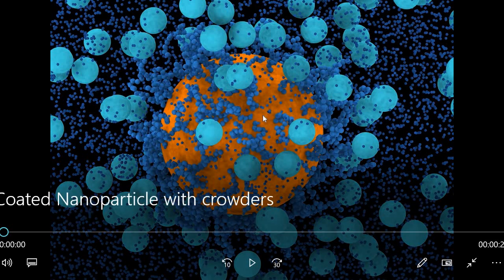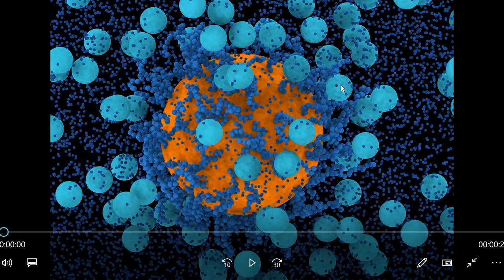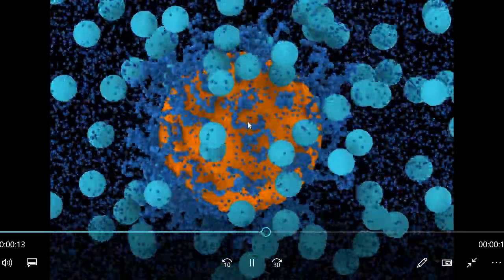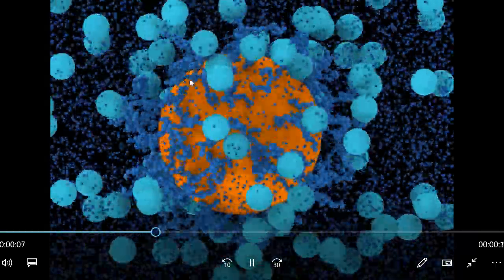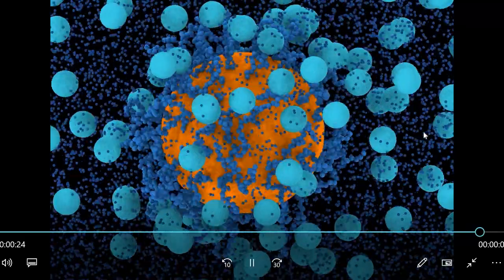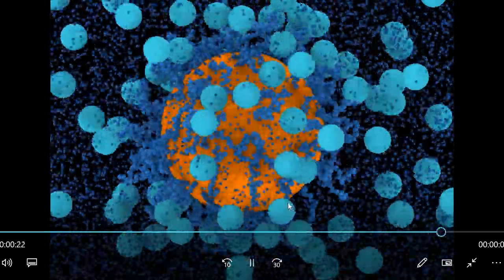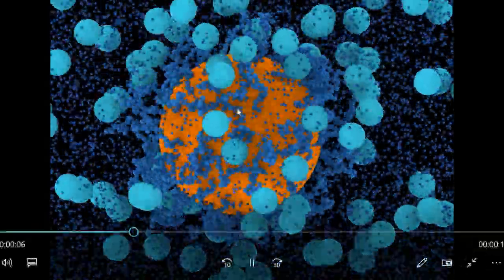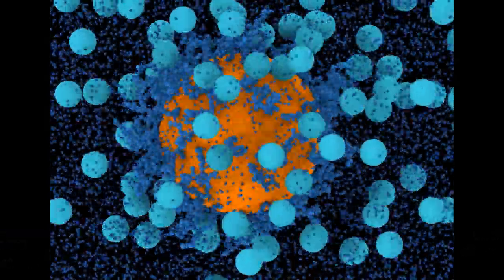Coarse Grain models and Multiscaling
An introduction of coarse grainning and Multiscaling ideas using a system composed by a coated colloidal particle caged by spherical crowders and immersed in a bath of small particles.  Langevin Dynamics simulation performed with LAMMPS using the Hybrid angle sphere atom_style.